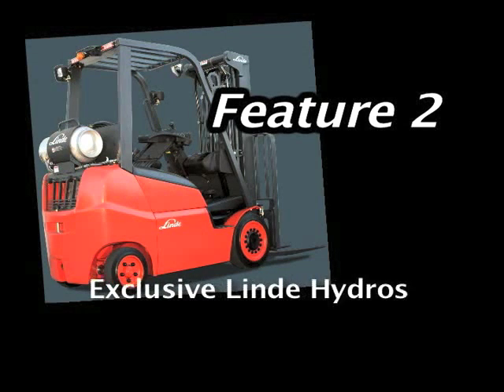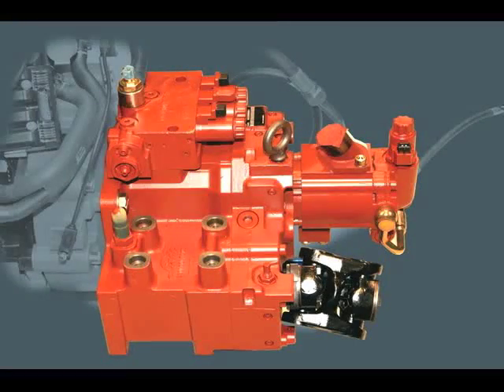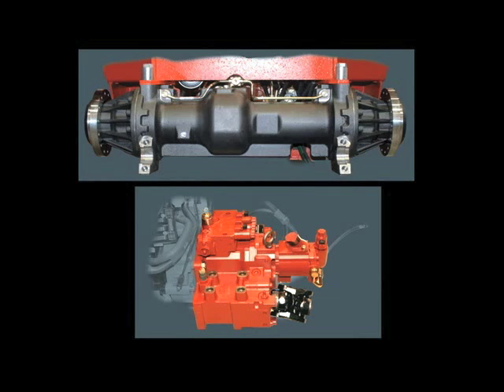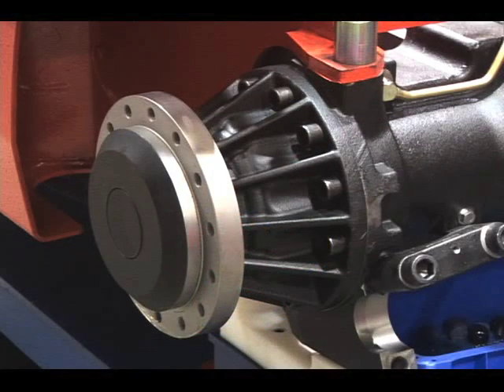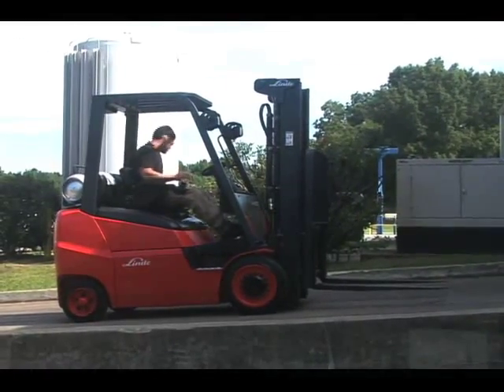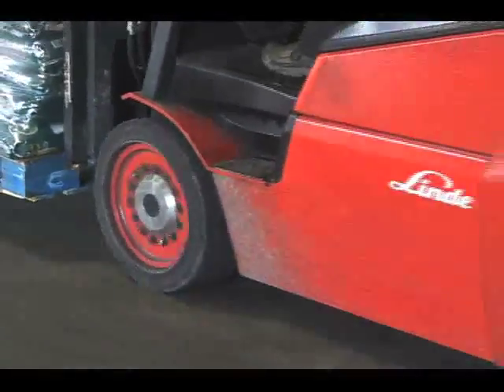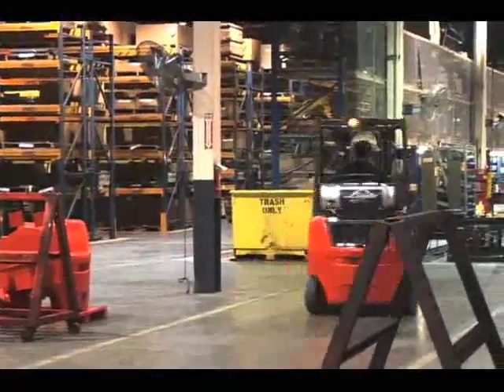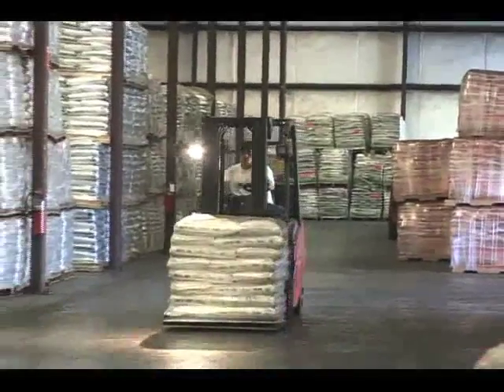MHI-Linde 1313 Hydrostatic Drive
Hydrostatic drive means means no transmission, no brakes, fewer mechanical parts, and lower operating costs.  Find out what makes the Linde drive system so different than any other forklift brand.